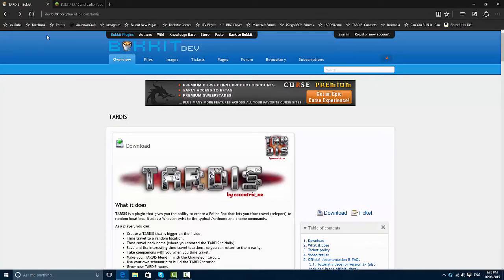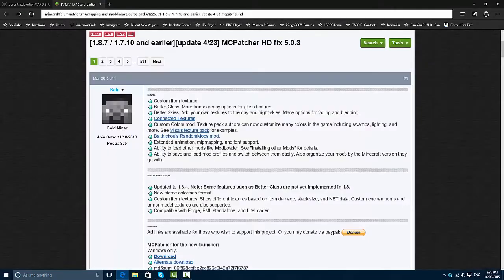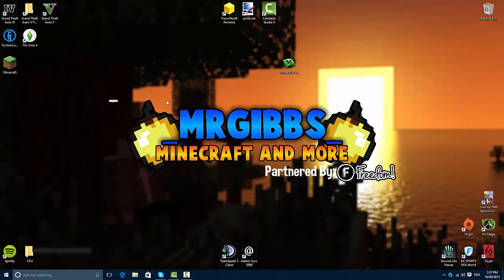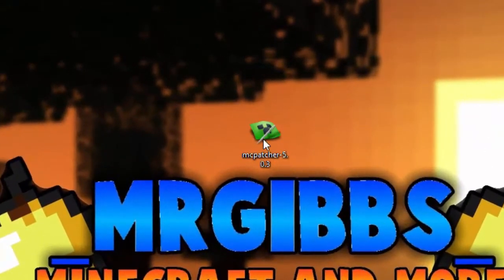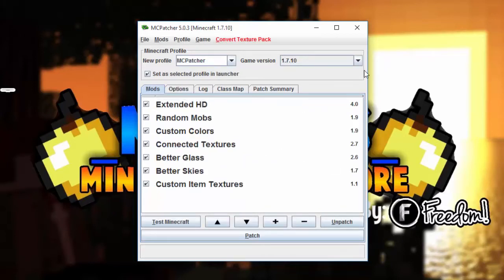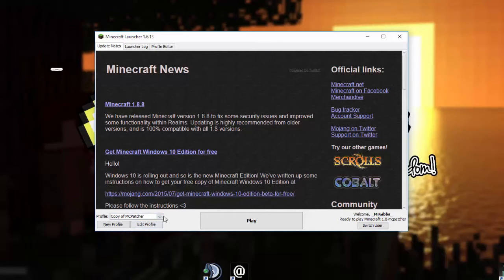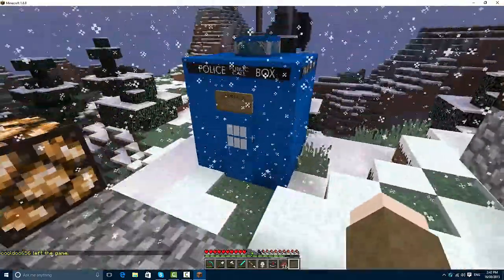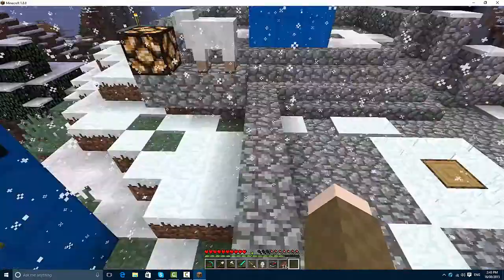Minecraft | How To Patch Tardis Plugin Textures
In todays video I will be showing you how to install the Tardis textures for the Tardis plugin.
_MrGibbs_:
kfpromo14
Partner:
In this video I will be showing off how I downloaded the tardis plugin textures and telling you step by step how you can download it too! Enjoy :D